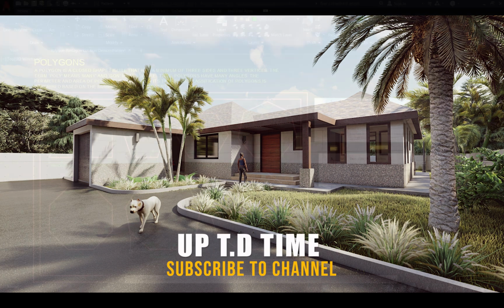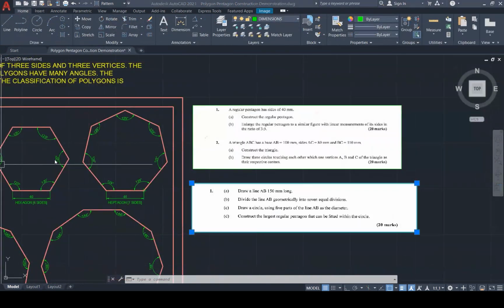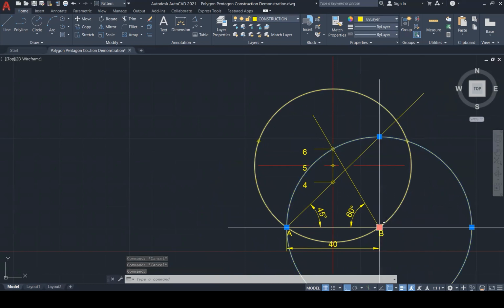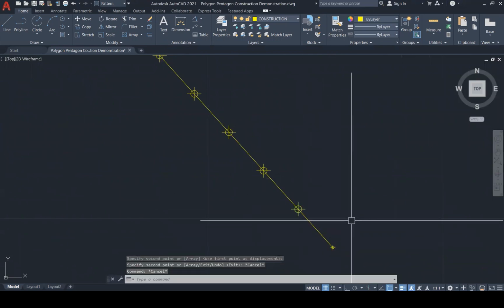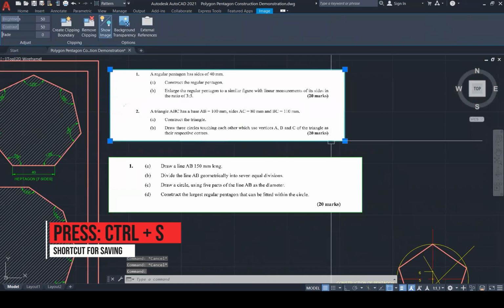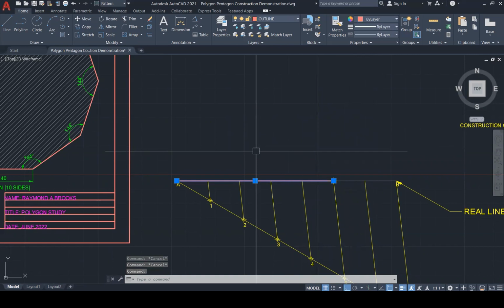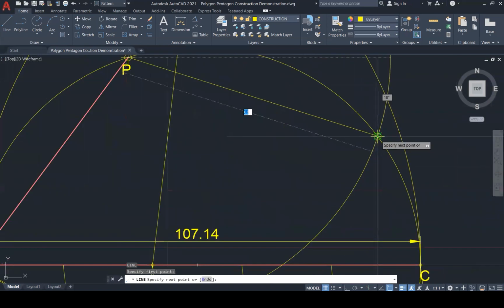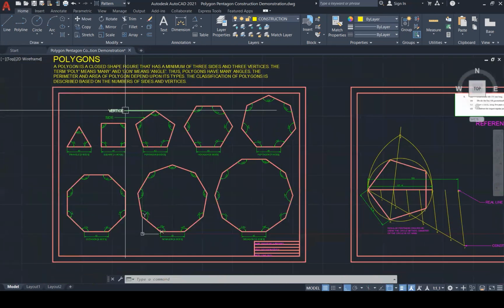AutoCAD: How to Construct a Pentagon using Geometry [Past CXC question]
PENTAGON CONSTRUCTION
A polygon is a closed shape figure that has a minimum of three sides and three vertices. The term 'poly' means 'many' and 'gon' means 'angle'. Thus, polygons have many angles. The perimeter and area of polygon depend upon its types. The classification of polygons is described based on the numbers of sides and vertices.
In this demonstration the Pentagon was created using both the circle and the line method. In addition, the same polygon was increased using a ratio system of 3:5. These questions were taken from a Past CXC paper.

I start the demonstration drawing at times 7:57
Circle Method for Constructing Pentagon 31:16